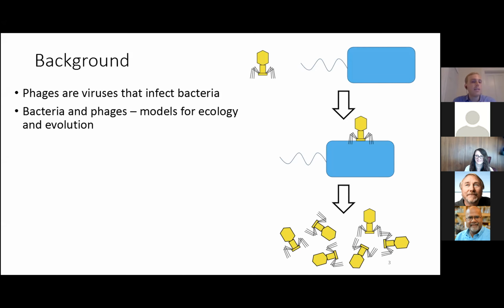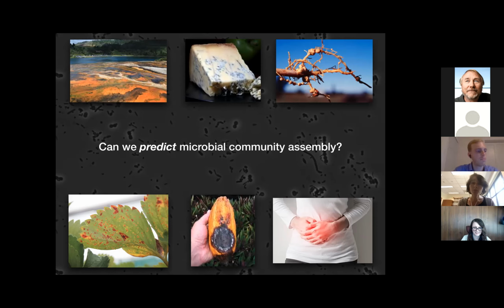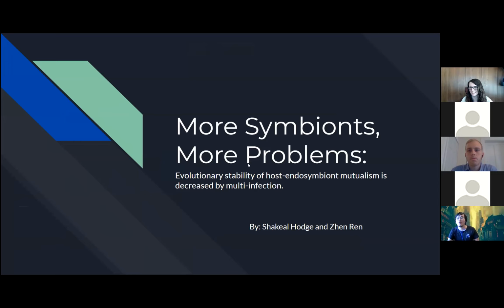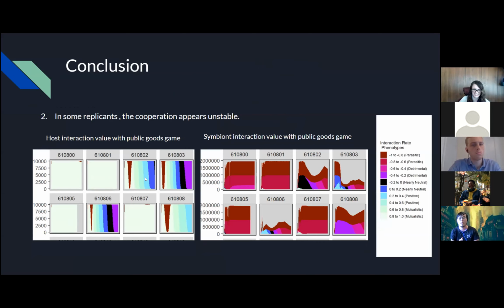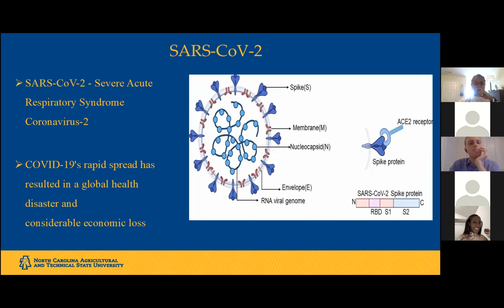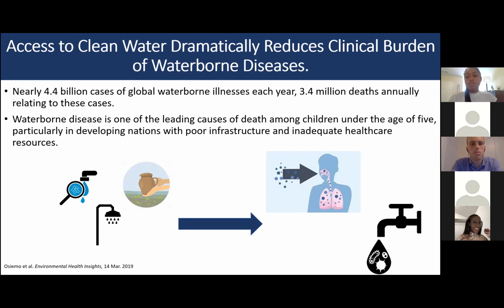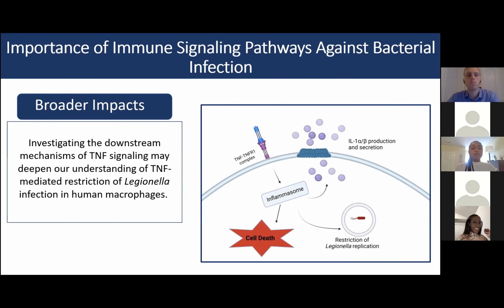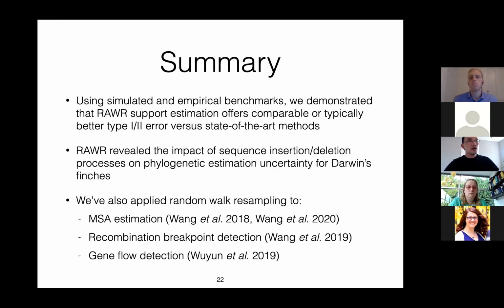Contributed Talks 4: Communities & Collective Dynamics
Michael Blazanin: Community context matters in experimental bacteria-phage ecology and evolution
Sylvie Estrela: Functional attractors in microbial community assembly
Shakeal Hodge: More symbionts, more problems: evolutionary stability of host-endosymbiont mutualism is reduced by multi-infection
Eric Libby: A null model for predicting the likelihood of prokaryotic endosymbioses
Tinyiko Maswanganye: Determining evolutionary mechanisms of SARS-CoV-2: Water waste surveillance
Rachel Richards: TNF Signaling Promotes Effective Restriction of Legionella Infection in Human Macrophages
Wei Wang: Build a Better Bootstrap and the RAWR Shall Beat a Random Path to Your Door: Phylogenetic Support Estimation Revisited